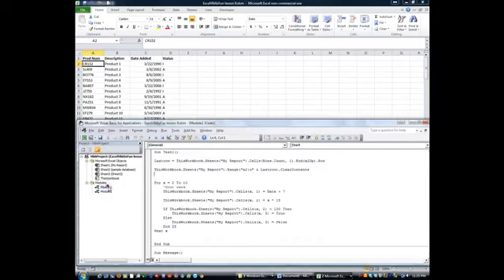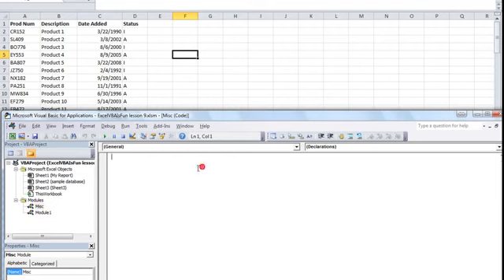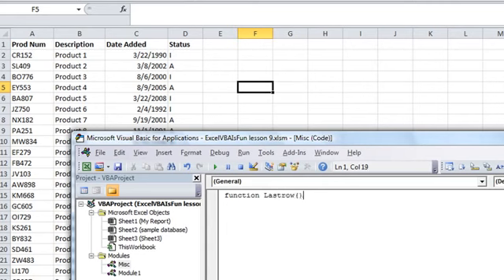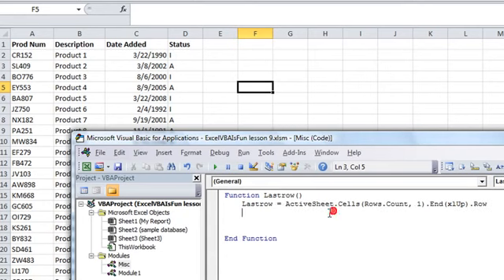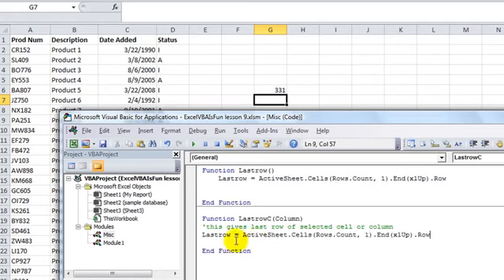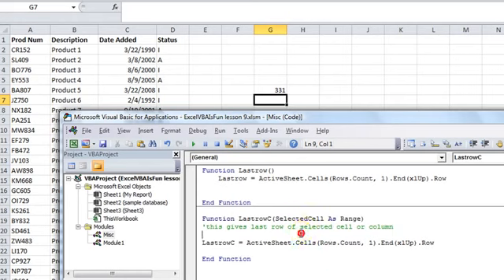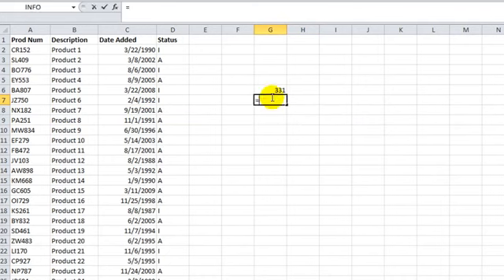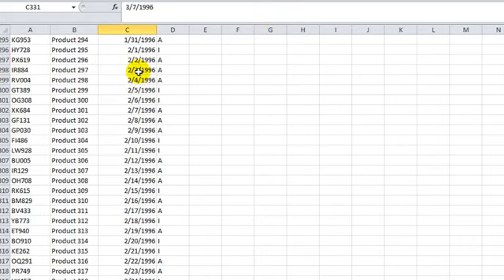Excel VBA Basics #11 Create your Own Custom Functions with or without Arguments 360p